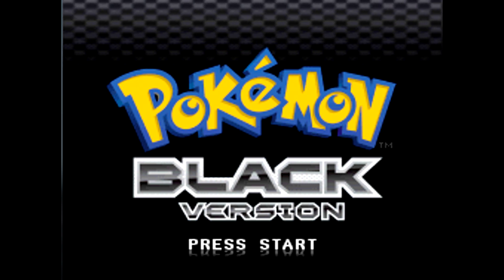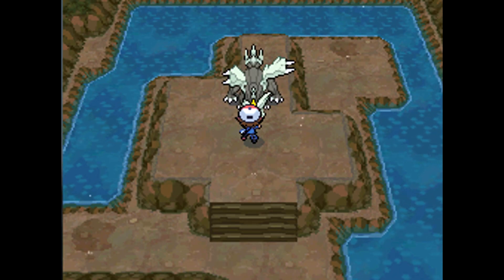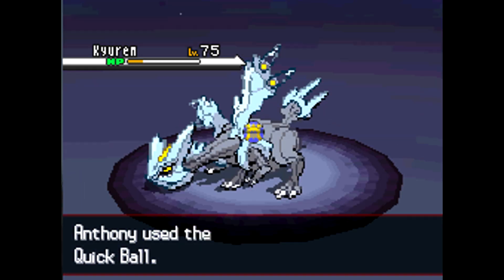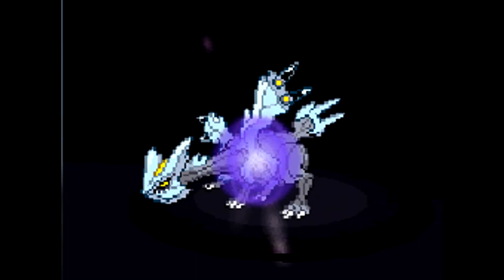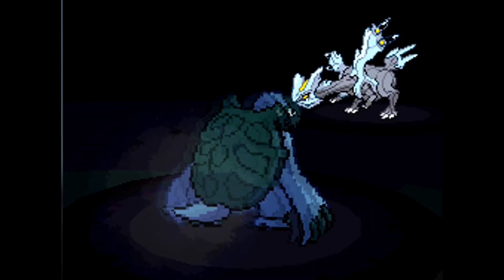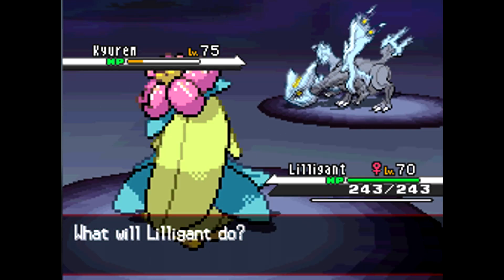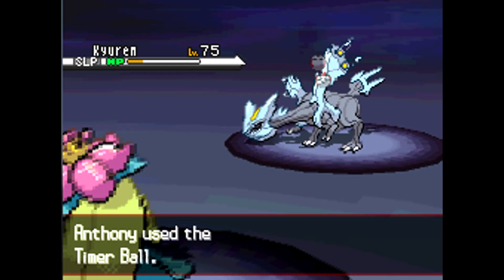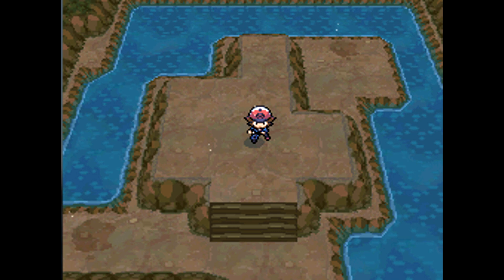Pokemon Black and White Legendary Catch #646 Kyurem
Pokemon Black and White, catching Kyurem. It is on the Cover of Pokemon Grey. Level 70. Enjoy.